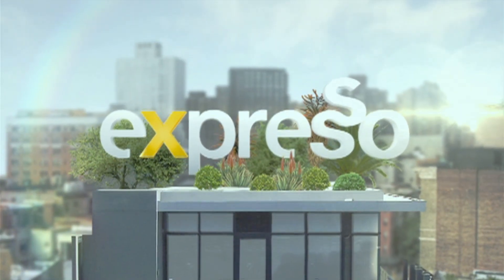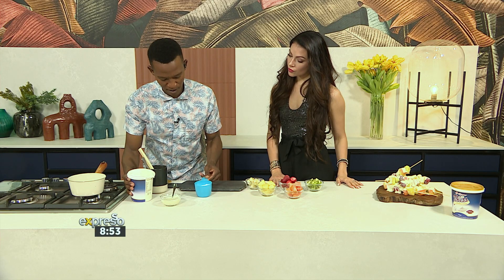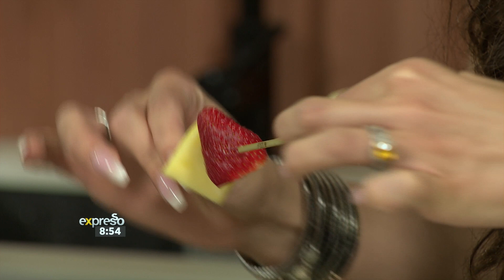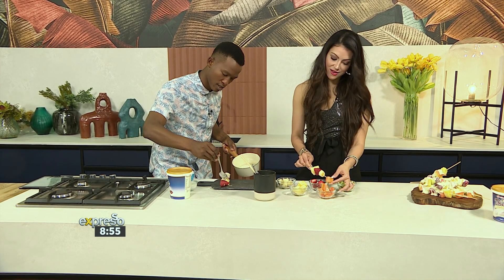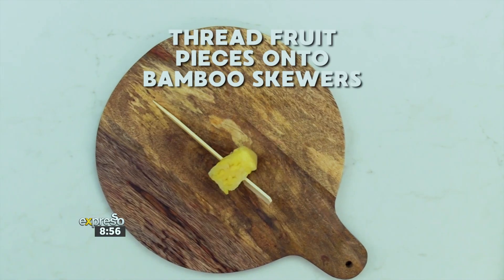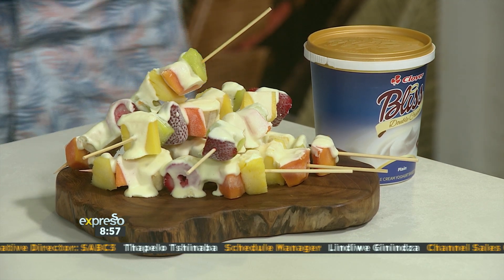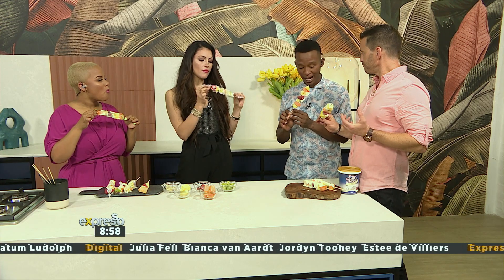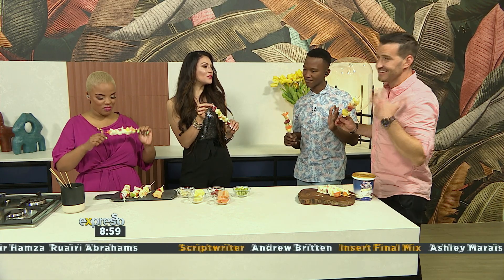Recipe: Frozen Fruit Skewers (CLOVER)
Get Playdate ready with these Clover Frozen Bliss Fruit Skewers